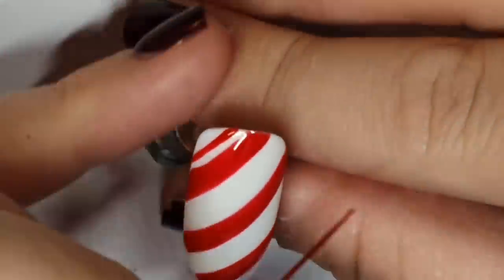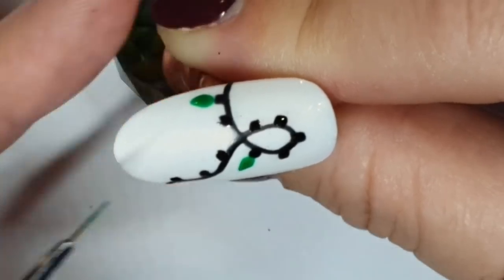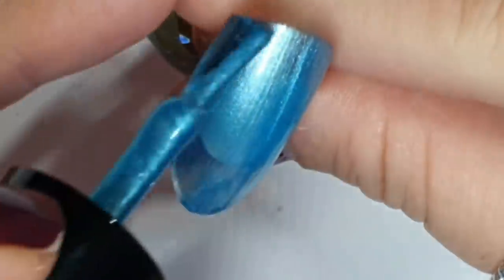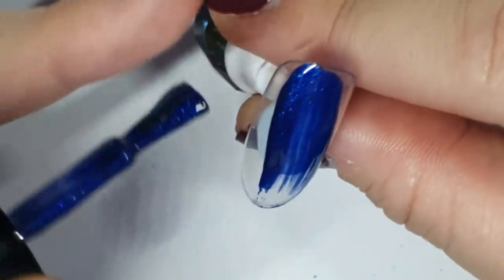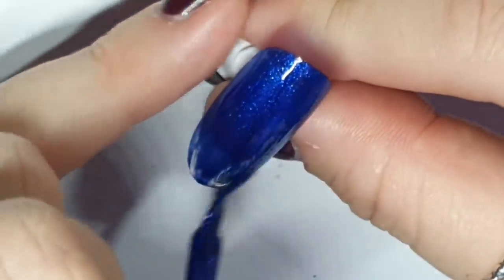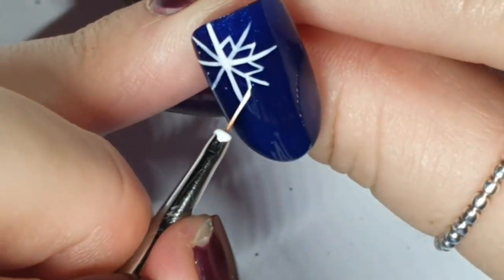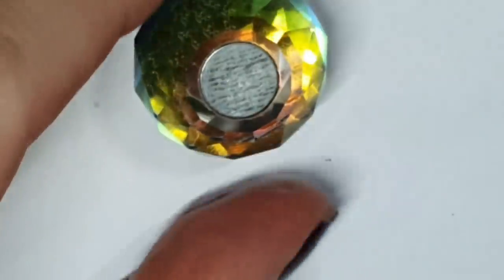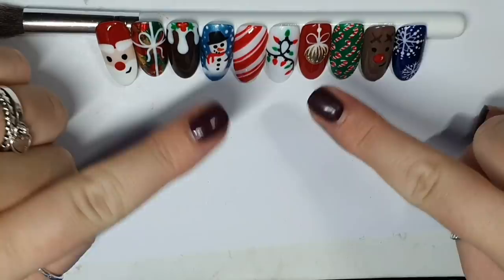☃️ EASY CHRISTMAS NAIL ART COMPILATION | BEGINNERS | Gel polish | Festive designs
Hey gang! Is it ever too early for Christmas nail ideas? Nope! Here's 10 quick and easy designs for beginners, home users, and anyone who can't be doing with faff!

💅🏽 PRODUCTS- all from ⬆️
Alaska
Illusion 002 glitter
Royal Red
Reddy or Not
Siren
Christmas Grinch
Blackout
Waikiki Beach
Sparkling Sapphire
Iced Mocha
Chestnut
Tigerlily
Foil It
Holo red foil
Shattered Green foil
Gold Metallic foil
Diamond Gloss
Super Gloss